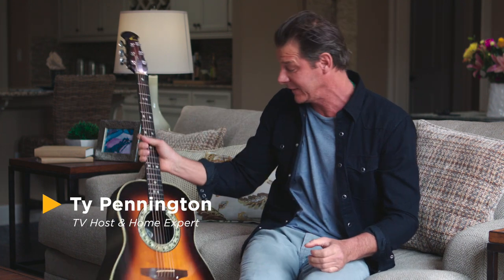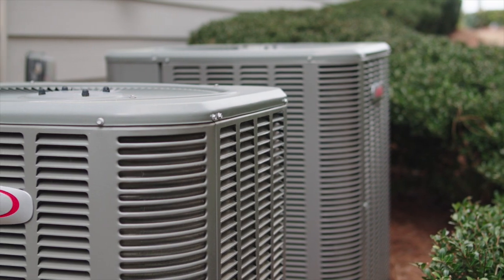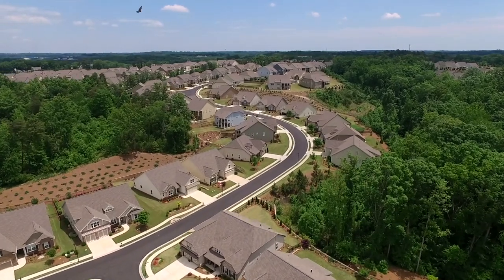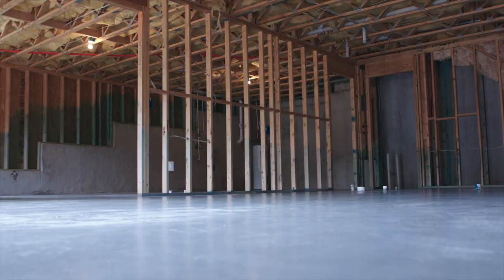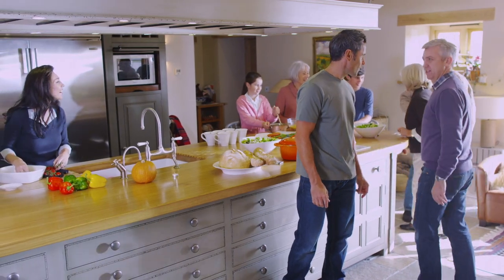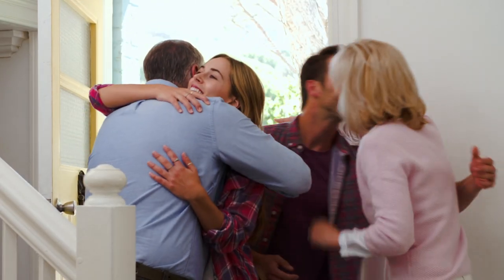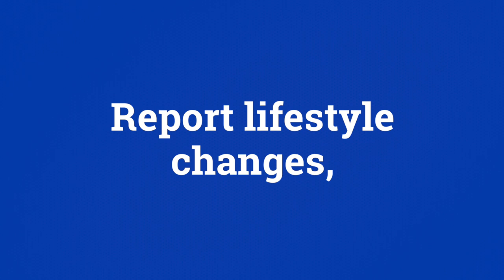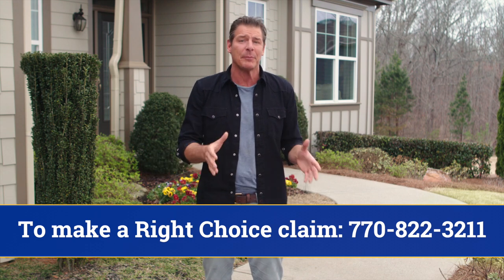Jackson EMC: Right Choice - Warranty Video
Ty Pennington: When I'm comfortable in my house it means more time to relax and enjoy the tings I love. And, with a Right Choice Home from Jackson EMC I have a feeling you are going to be comfy for years to come. Now that you're getting settled in let's talk about a few things you need to do to maintain your warranty. First off, your heat pump should be inspected and serviced by a licensed or qualified HVAC contractor annually or as recommended by the equipment manufacturer. Don't forget to change the filter as often as the manufacturer recommends. Next, let's talk about your thermostat. During heating season keep it set to 72 degrees or below. When you need to cool the house set it to 75 degrees or above. Keep an eye on it. These are the best settings for your home and your energy usage warranty is based on those settings. During the time you own your home the way you use different rooms may change. Keep in mind this could affect your warranty. If you modify or alter the home during the first three years like changing a bedroom to an office notify Right Choice. We may be able to test and certify the changes to protect your warranty. If you plan to make structural changes like finishing a basement or bonus room it is important to call during the planning stage. Our technicians can help you make construction choices that meet the Right Choice standards and keep your comfort and energy usage warranties valid.